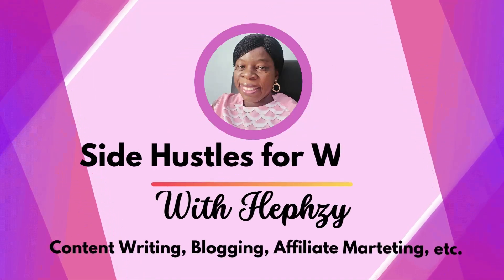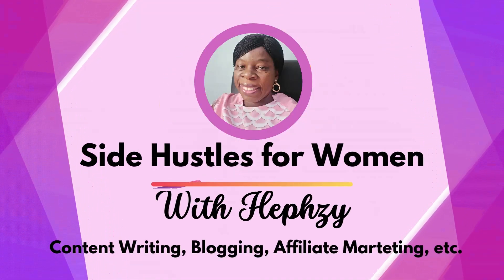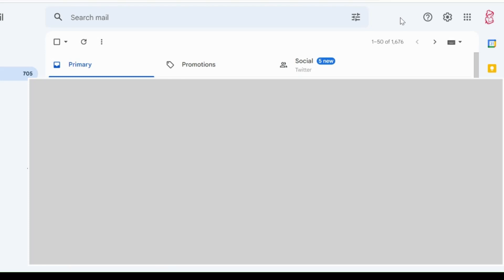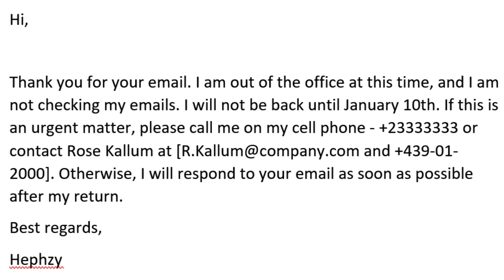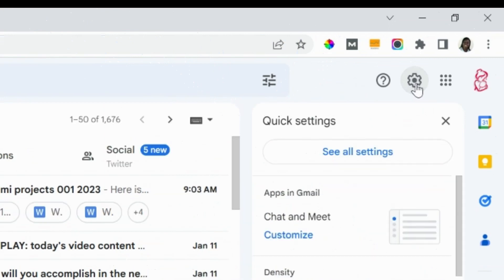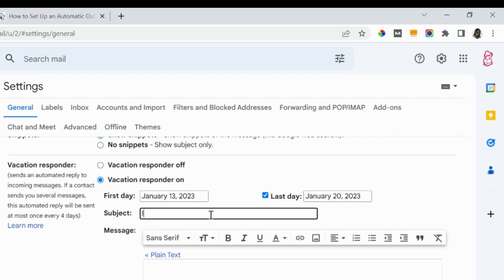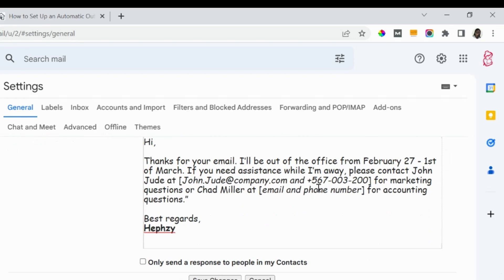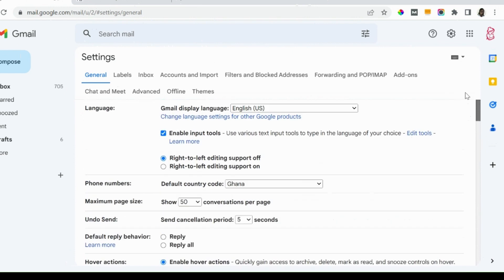How to set up out of office auto-reply in Gmail (+ Examples) | vacation responder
It is a good practice to set up an out of office auto reply in Gmail whenever you are on vacation, sick or annual leave and for whatever reason, you will not be around in the office. This will let people who email you while you are away know that you are not around and may not reply to their emails until you are back.

So, in this video, you will learn how to write a great out of office email in Gmail and how to set it up in Gmail. This will enable Gmail auto reply to all emails when you are away.

Are you ready? Then let's get started.